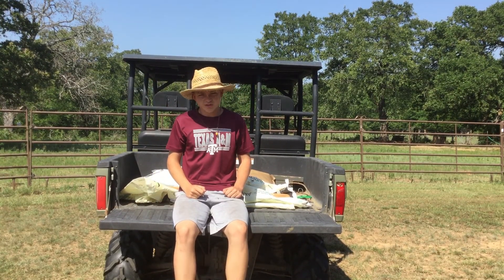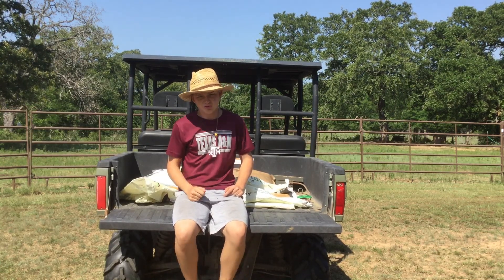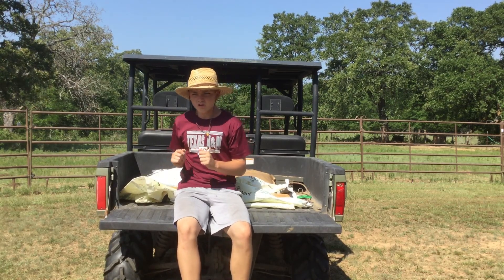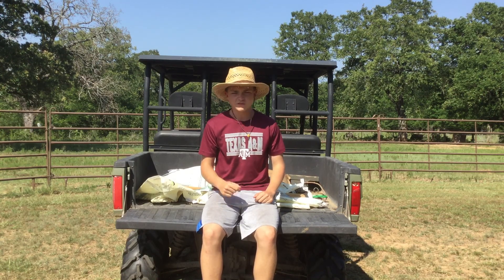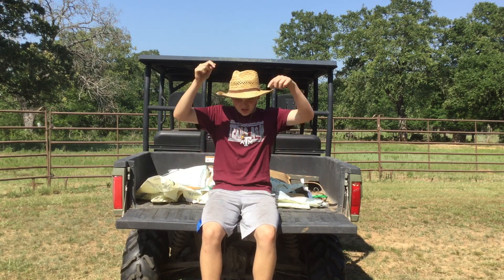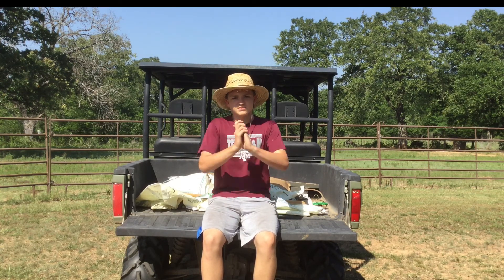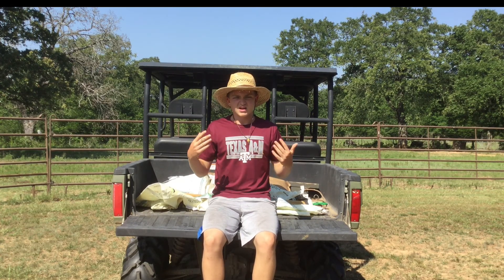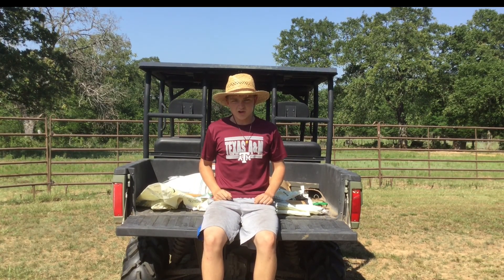Operation Bacon - Thermal Hog Hunting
How Y'all doin', today I got some Texas thermal hog hunting for you guys and galls. Sorry, it's been so long since I've uploaded.

Now, remember before you go commenting things, that hogs are a nuisance. They destroy land and gives farm animals diseases costing farmers and ranchers millions of dollars. Not only do they destroy things they also have 2 to 3 litters a year